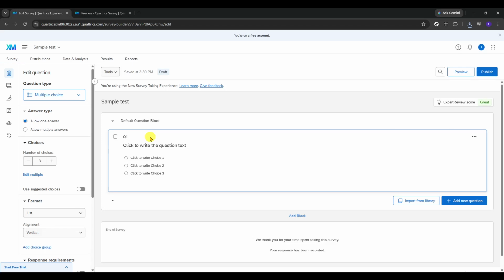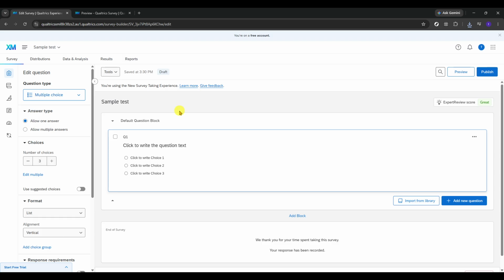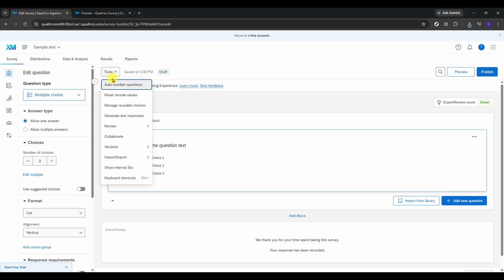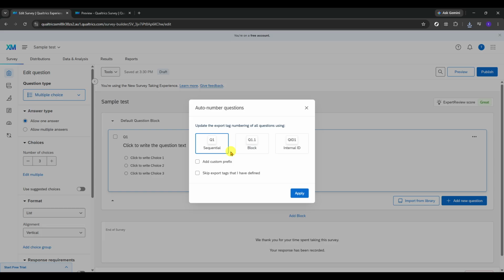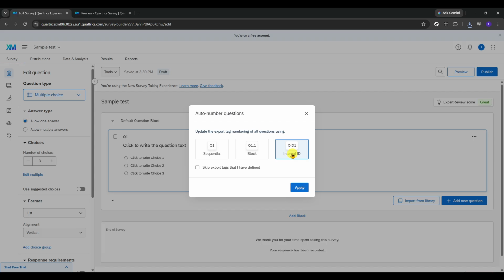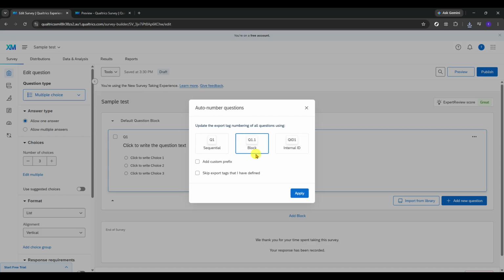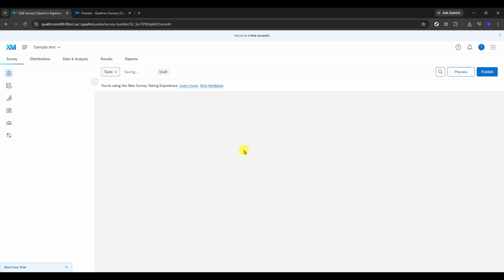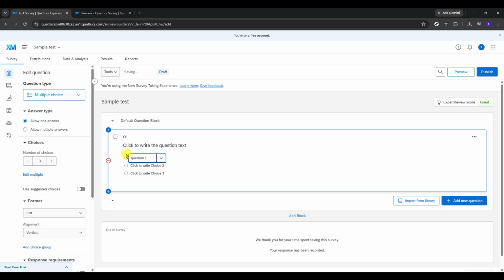How To Number Questions In Qualtrics (2026) (Beginners Guide)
Learn how to number questions in Qualtrics with this simple step-by-step tutorial. This beginners guide shows you how to number questions in Qualtrics and organize your survey questions clearly. Perfect for beginners using Qualtrics.